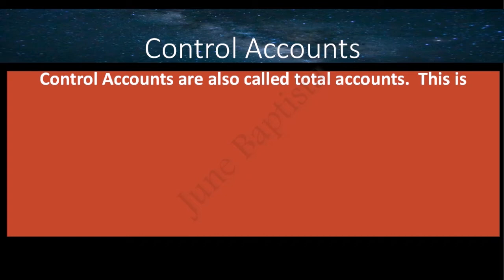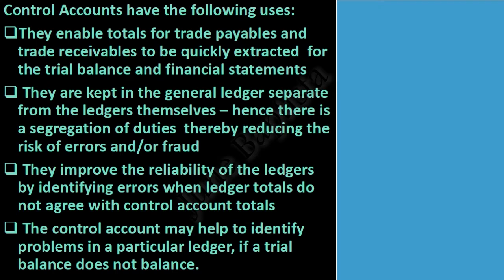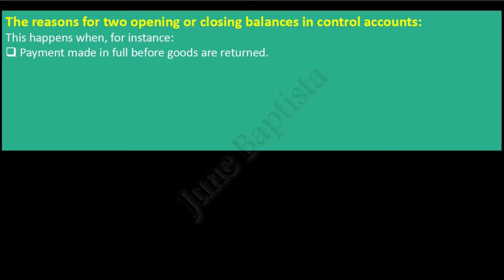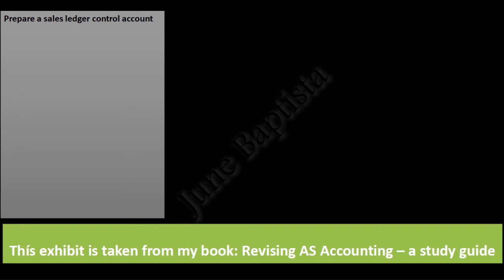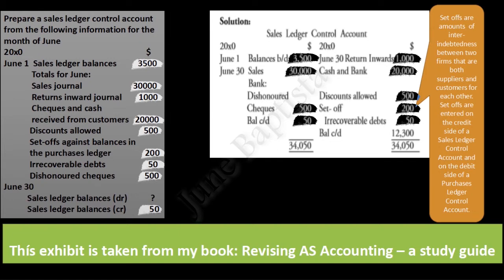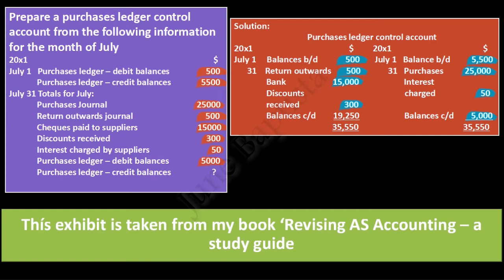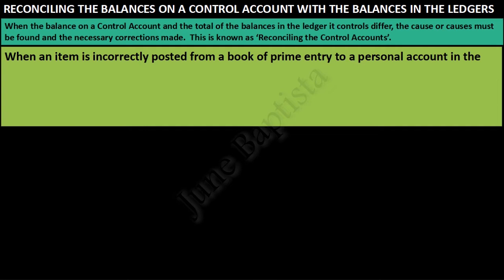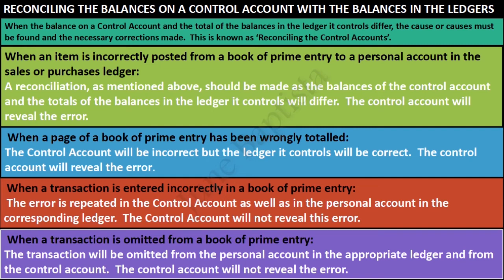PPT 10 Control Accounts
Though this video is primarily made for teachers and students of CIE Accounting: IGCSE, AS and A Level Accounting, it will prove beneficial to anyone wanting to learn more about management control using accounting.